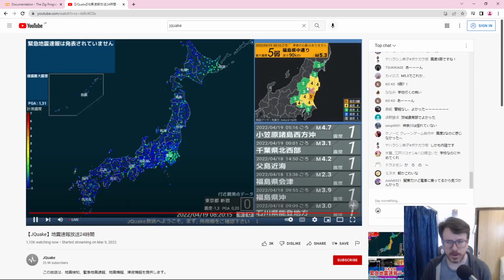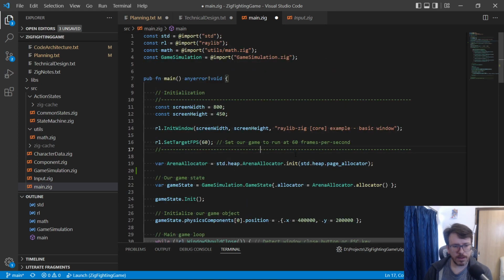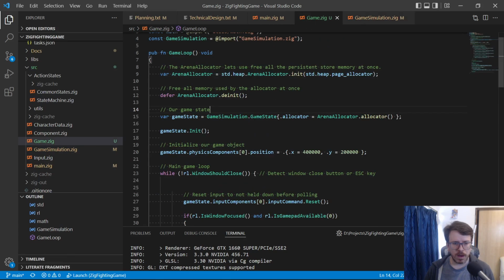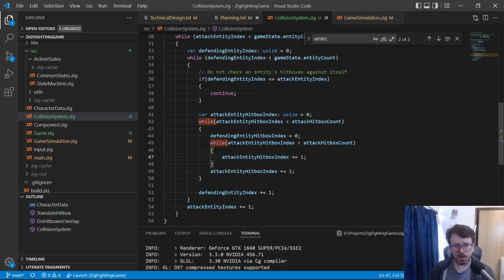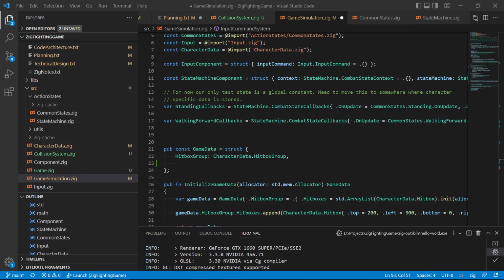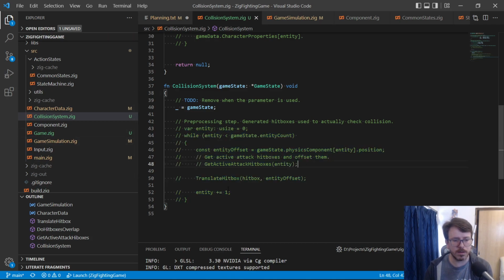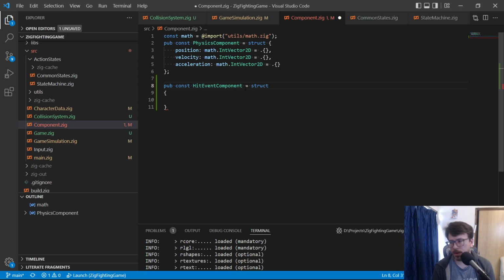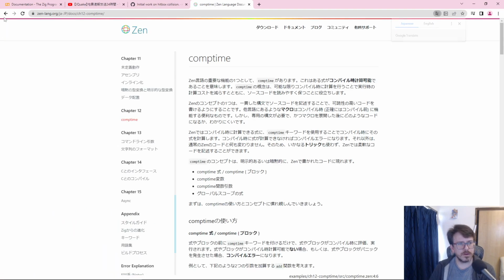Zig Fighting Game - More Persistent Data Store and Collision Work .